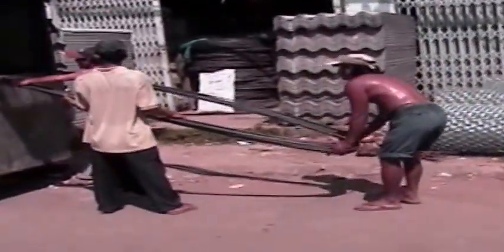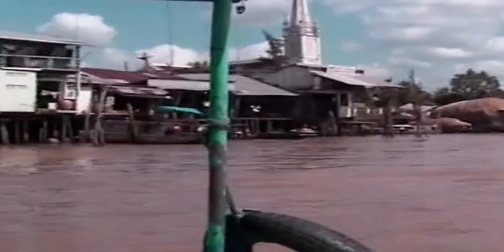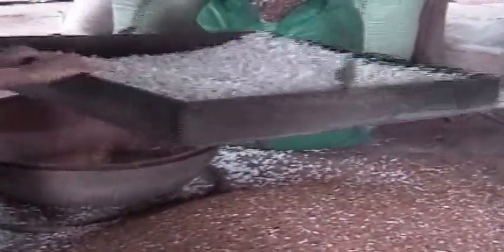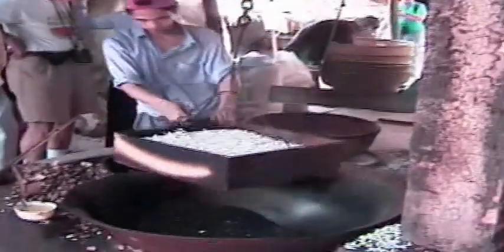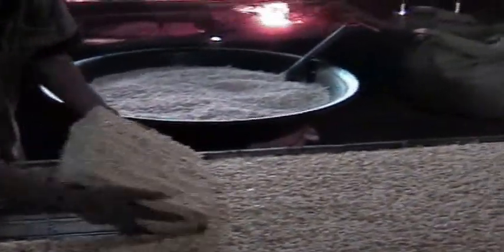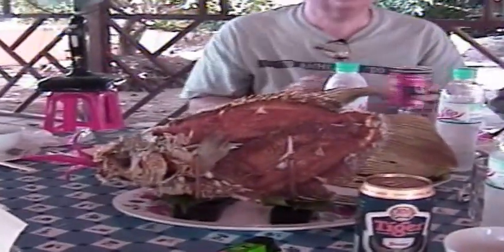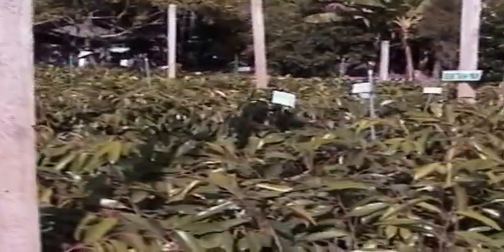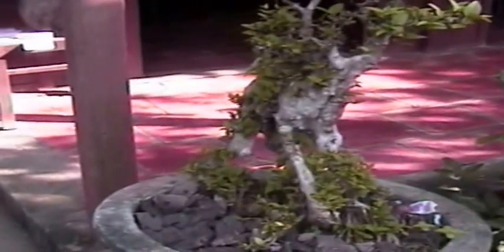30.6.MekongDeltaVietnam2002FulkePoppedRiceCakesEleEarFishPrawnsBlackRiceWine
30.6.Mekong Delta Vietnam 2002 Fulke Popped Rice Cakes Elephant Ear Fish Giant Prawns Ho Chi Black Rice Wine